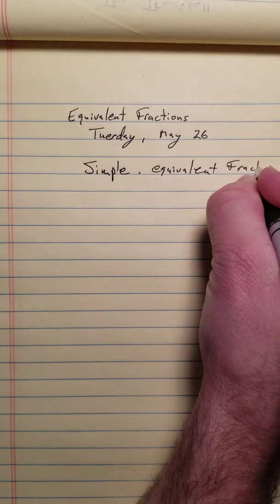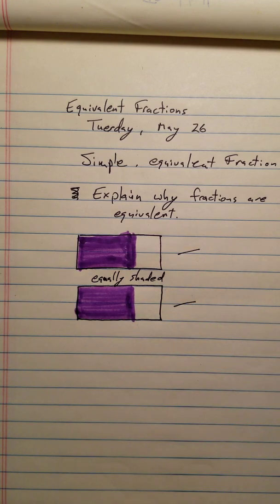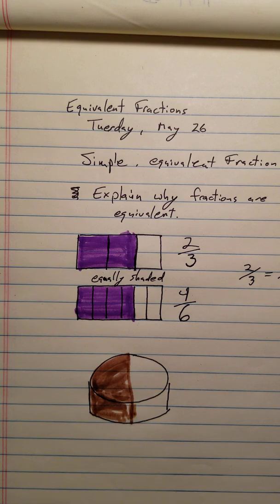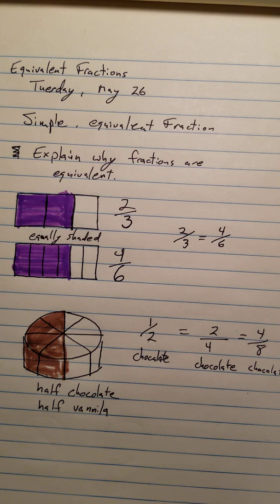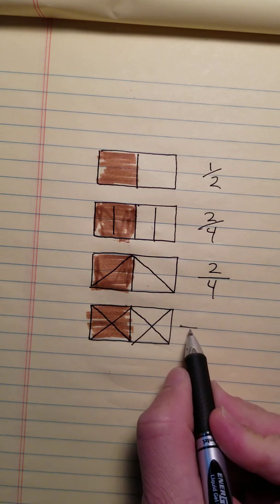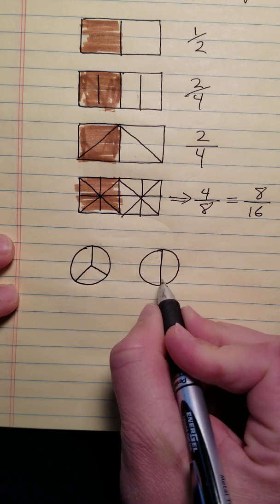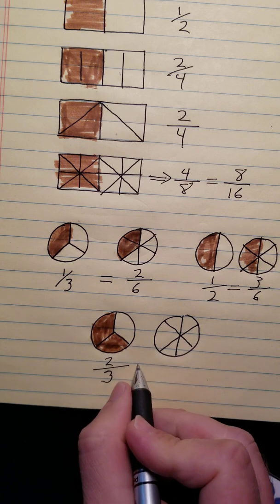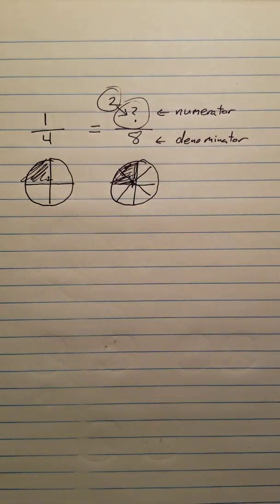Recognizing Equivalent Fractions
Watch the video and try the short quiz afterward.